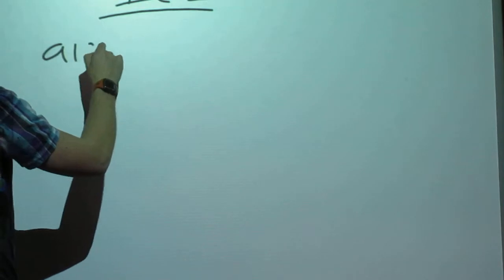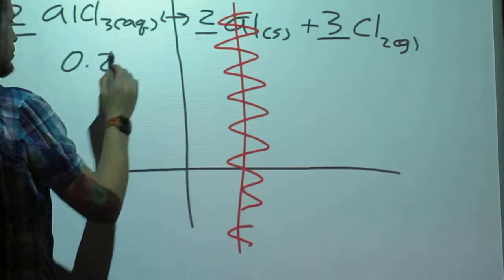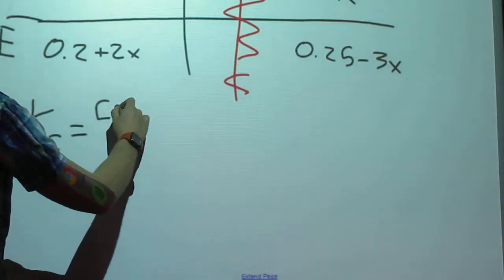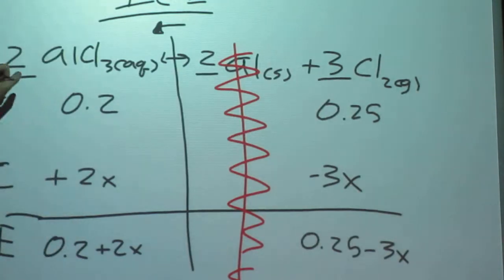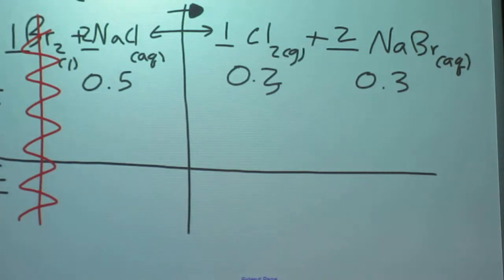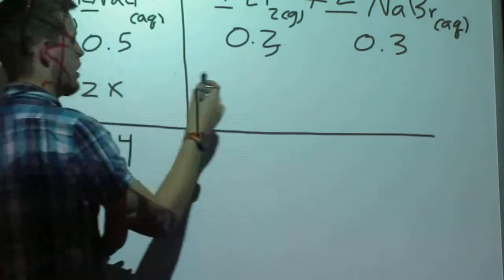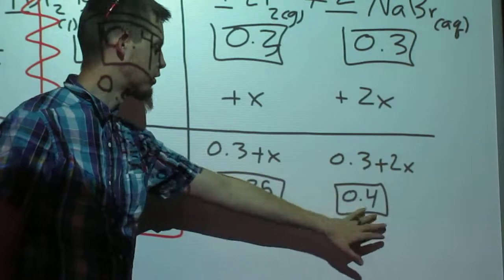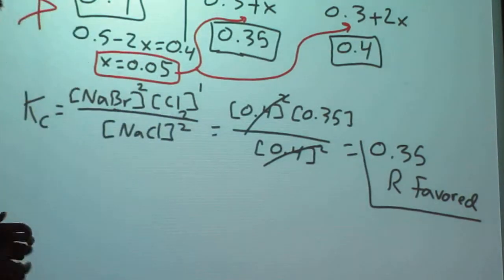ICE Diagram Solving for X